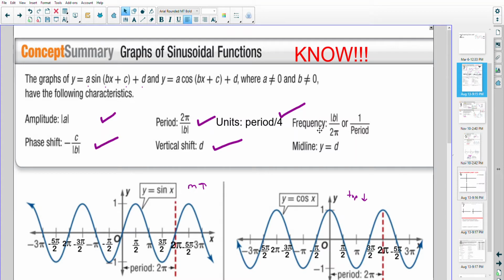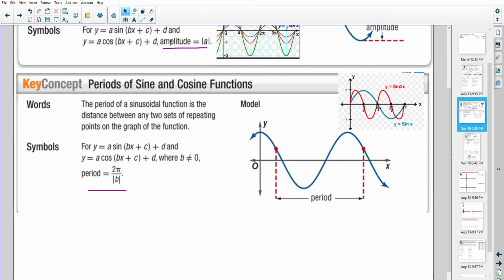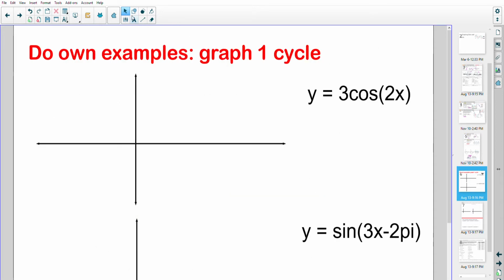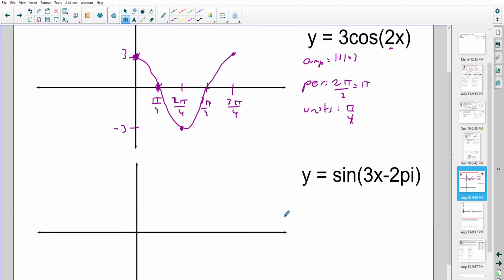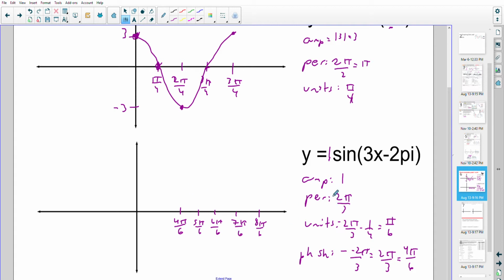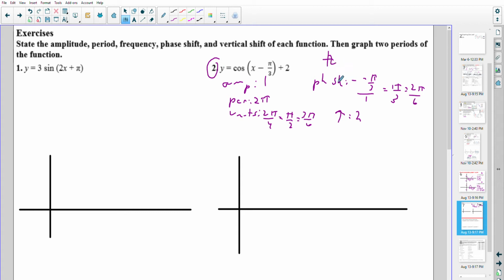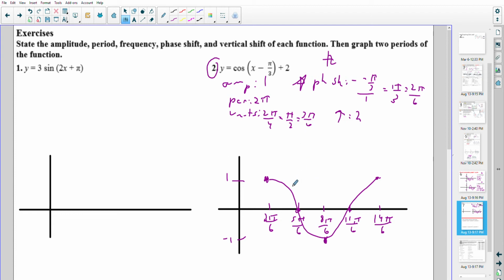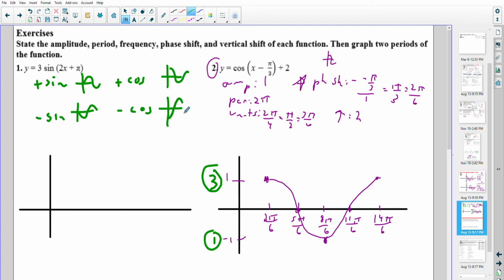4 4b Graphing Sine and Cosine Functions